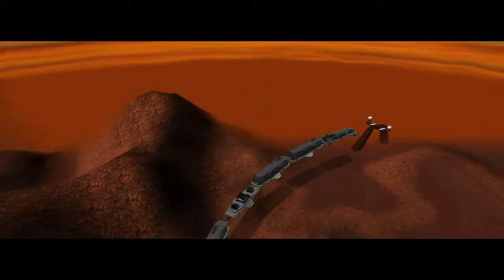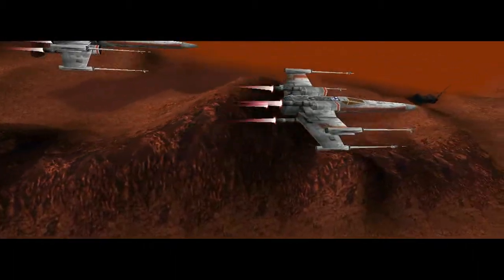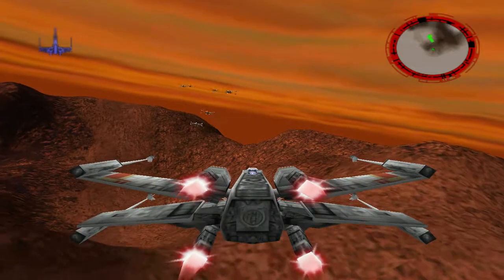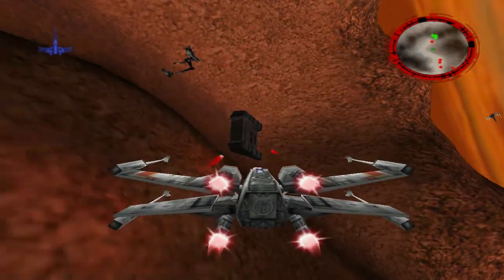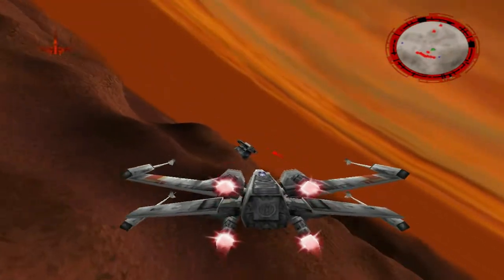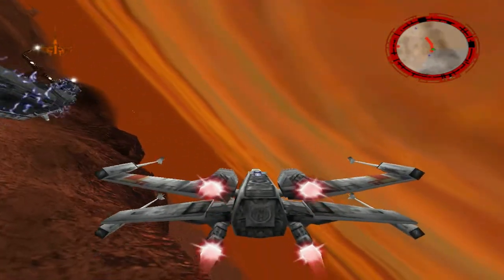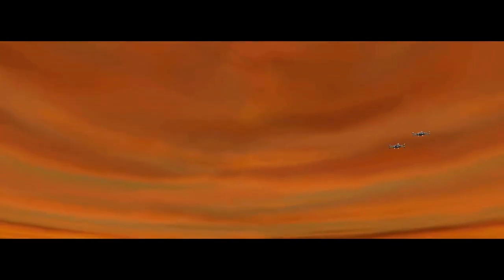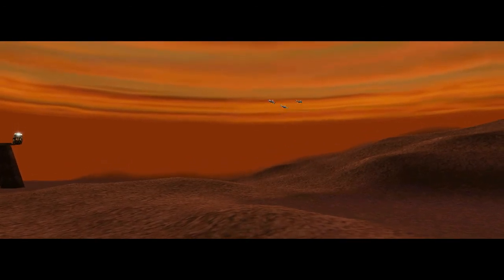Star Wars Rogue Squadron 3D PC - Mission 9 Rescue On Kessel